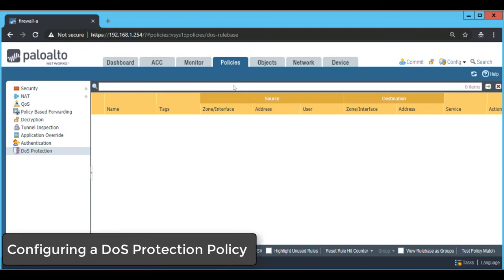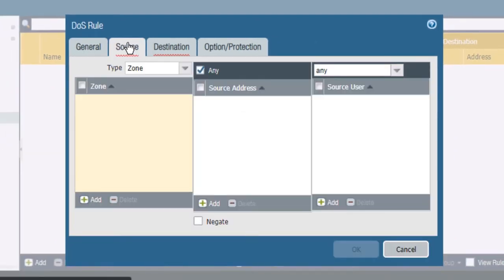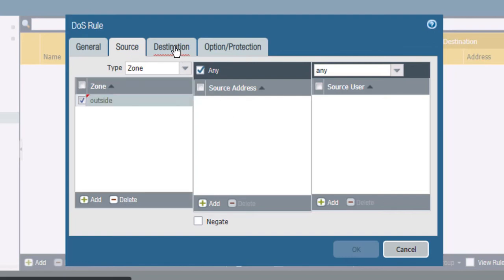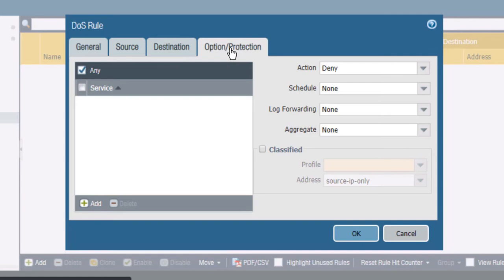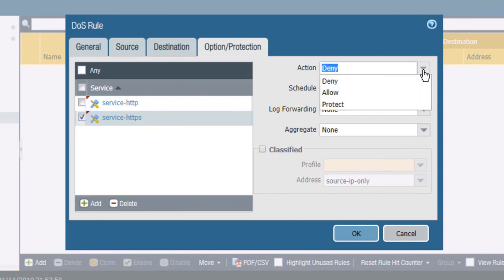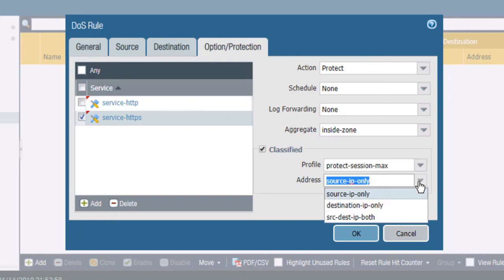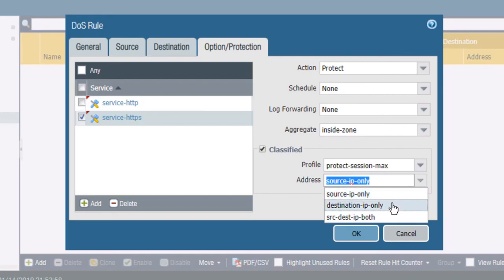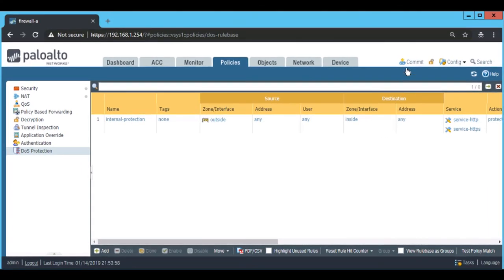Configuring DoS Protection Policy